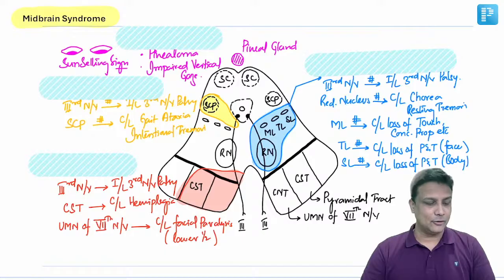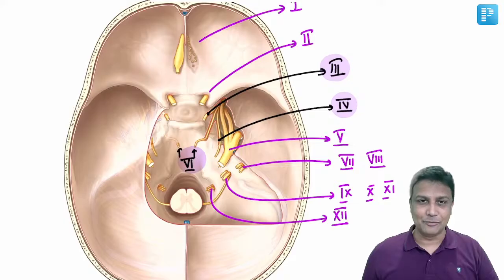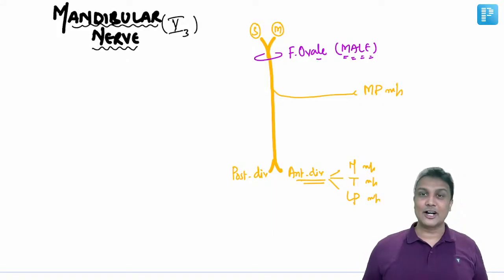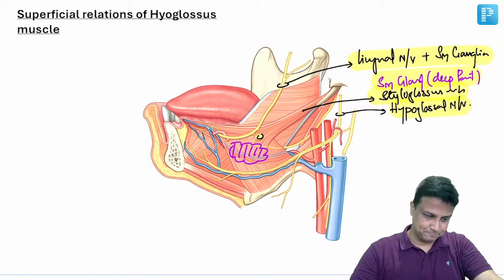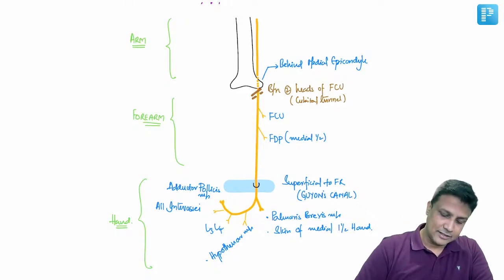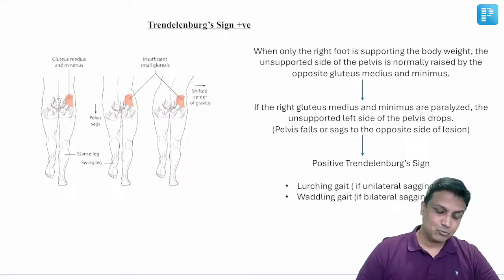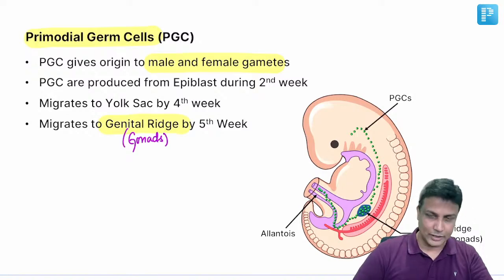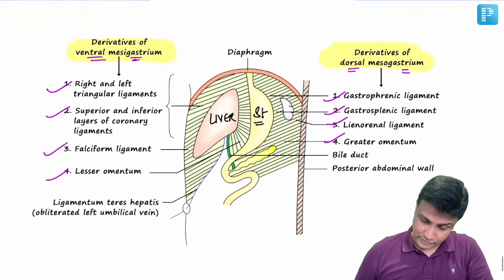001 INI-CET 2026 P2